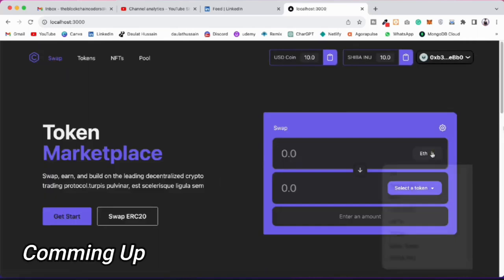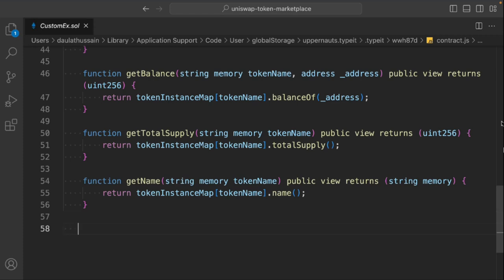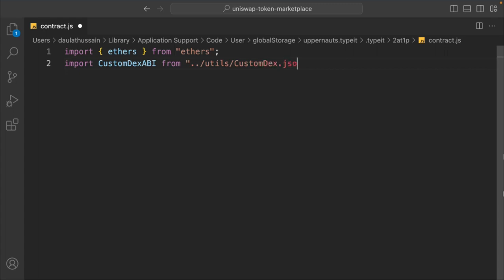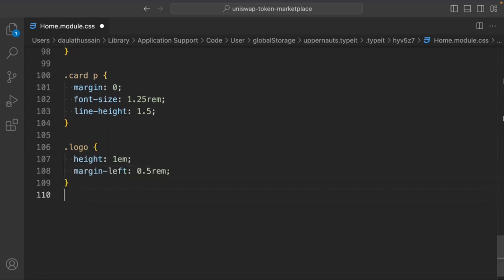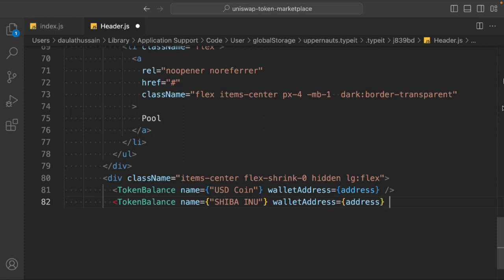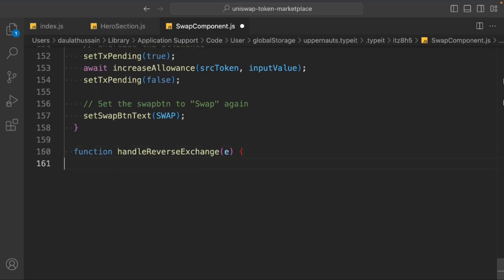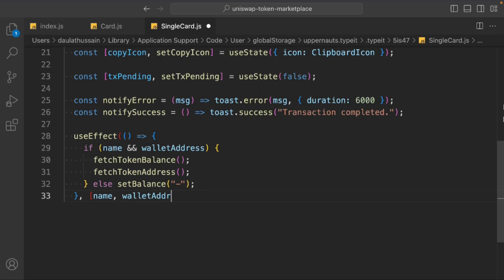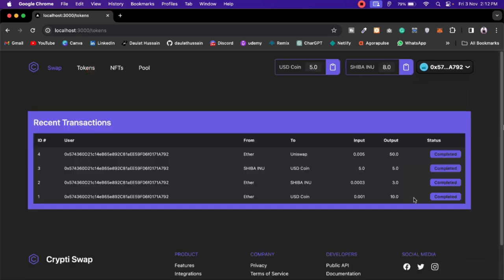Build & Deploy a Uniswap ERC20 Token Marketplace | Full DeFi DApp with Solidity & Next.js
Uniswap ERC20 Token Marketplace

In this step-by-step tutorial, you'll learn how to build and deploy a Uniswap-style ERC20 Token Marketplace using Solidity, Next.js, and essential DeFi tools. From creating your own ERC20 token to integrating Uniswap's protocol and launching a full-stack decentralized exchange (DEX), this project is perfect for Web3 developers looking to dive deep into DeFi development.

🔧 What You'll Learn:

How to create and deploy an ERC20 token with Solidity

Integrate Uniswap protocol for decentralized trading

Build a frontend with Next.js and Web3 libraries

Connect MetaMask and interact with smart contracts

Deploy your DApp to a live Ethereum testnet or mainnet

🚀 Perfect for intermediate to advanced developers exploring decentralized finance and token marketplaces.